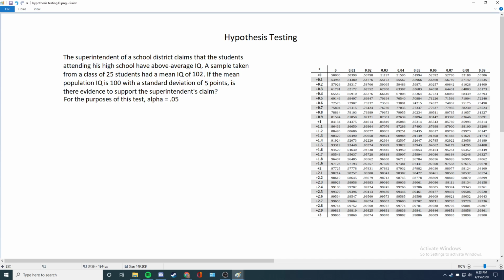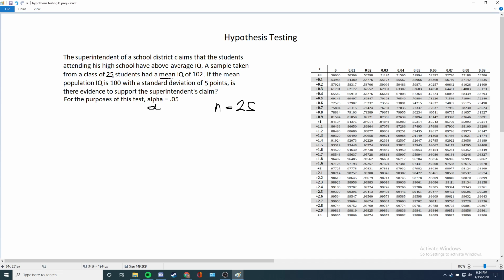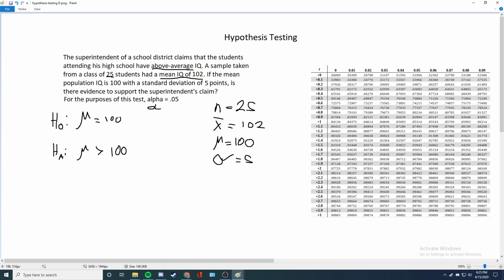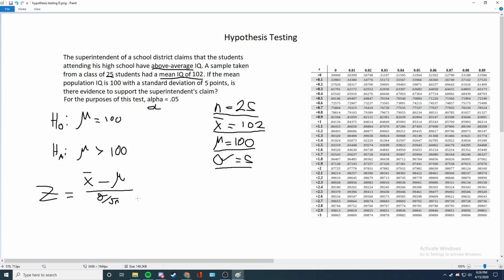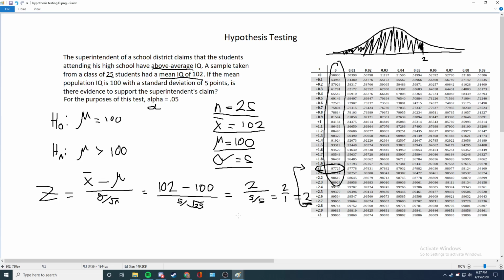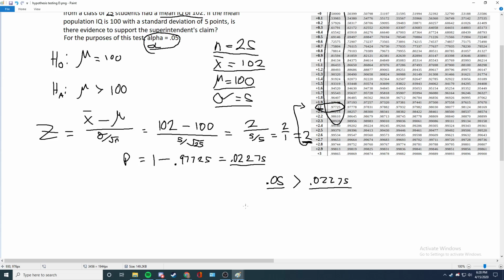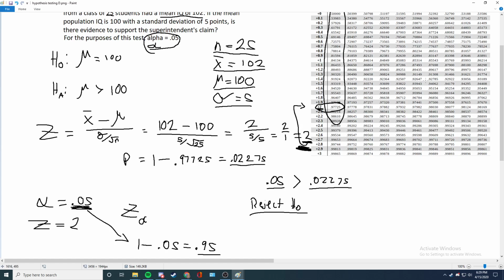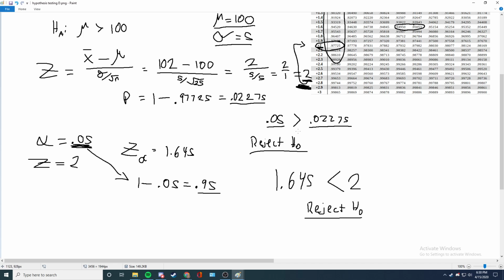Math 132 Hypothesis Testing D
Tucker takes you through another example of hypothesis testing!